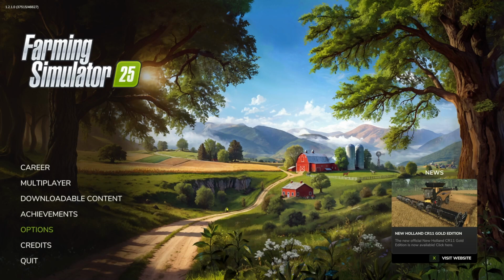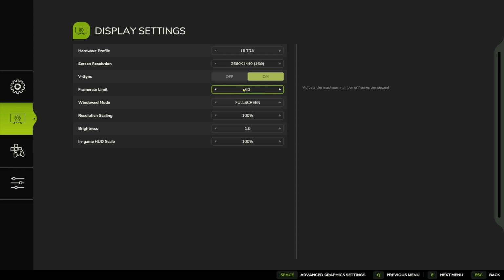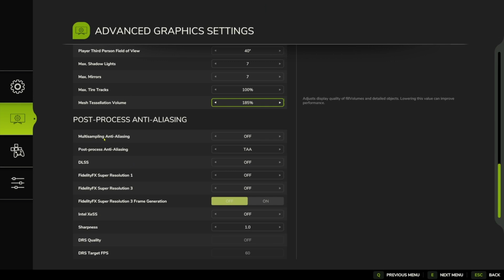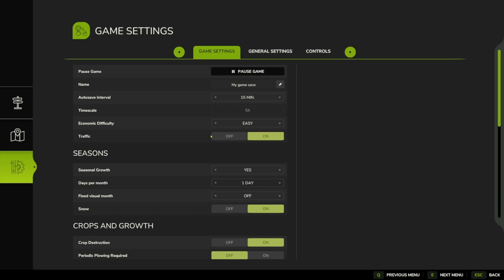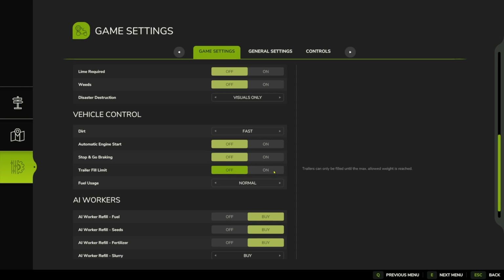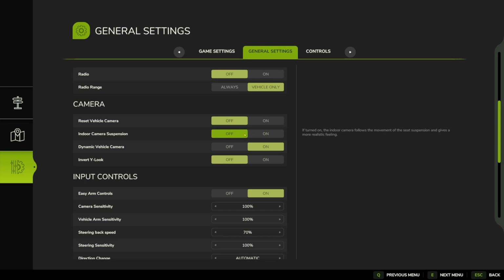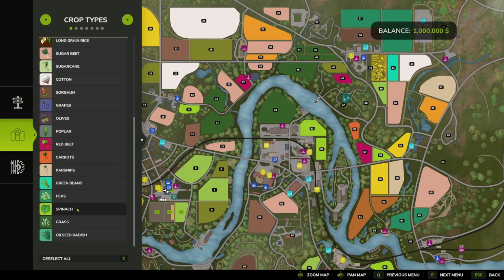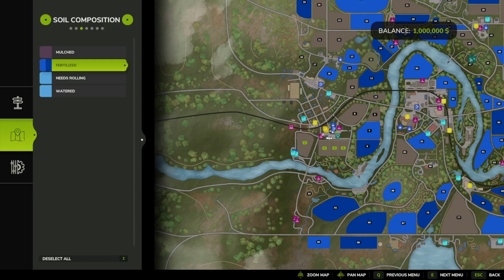FS25! | How To Set Up Your Game Settings! | Beginner's Guide Part 1!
Social Links!!👇👇👇👇

Join the CJ Farms channel to gain access to special badges, emojis, shout-outs, perks, and much much more!!

Amazon Wishlist!

20K